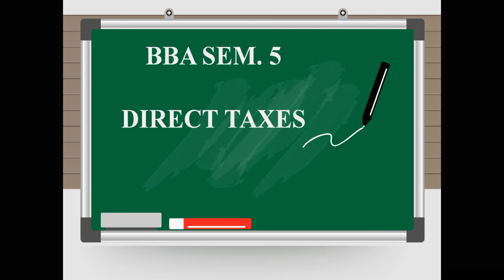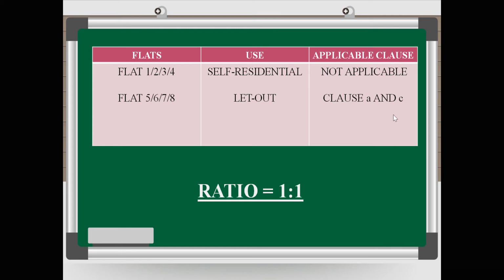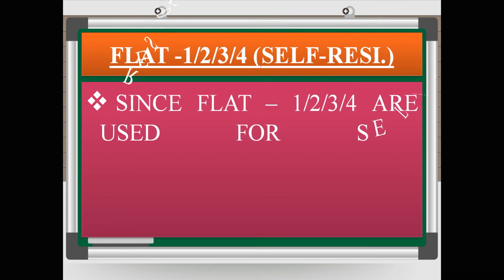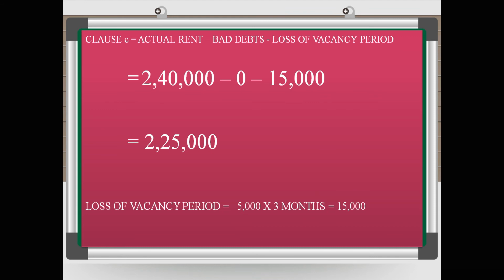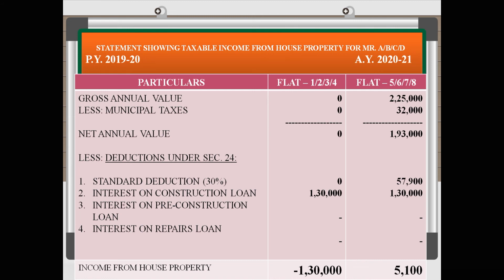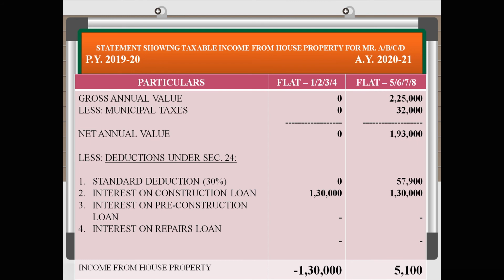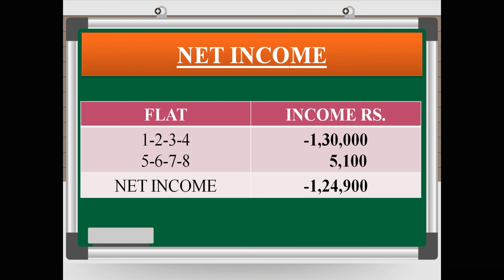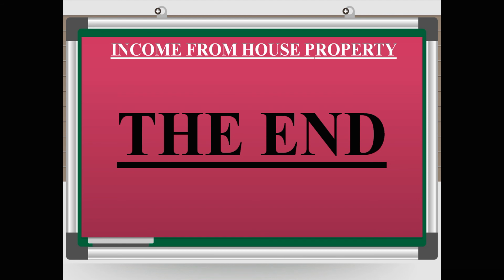DIRECT TAXES - INCOME FROM HOUSE PROPERTY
EXAMPLE OF INCOME FROM HOUSE PROPERTY
DIRECT TAXES
INCOME TAX